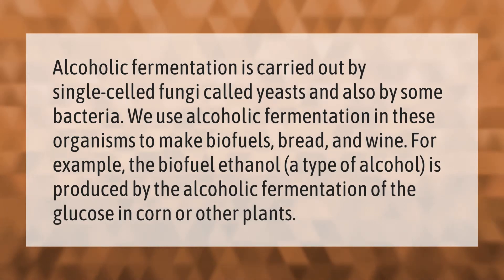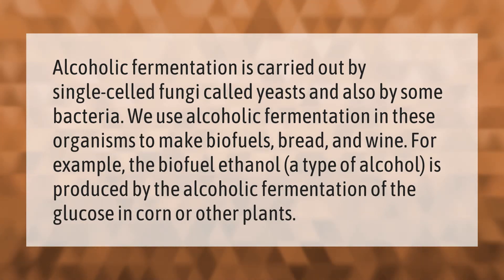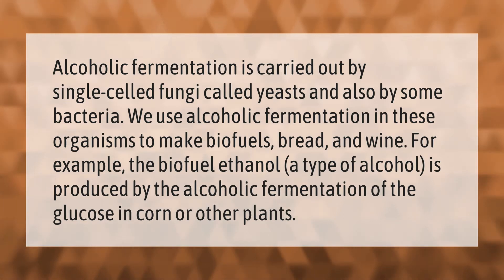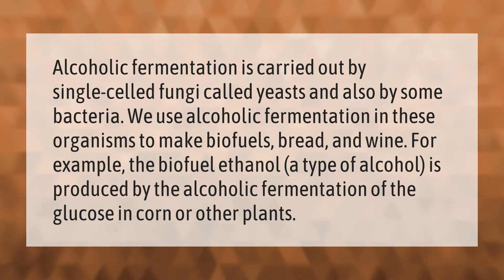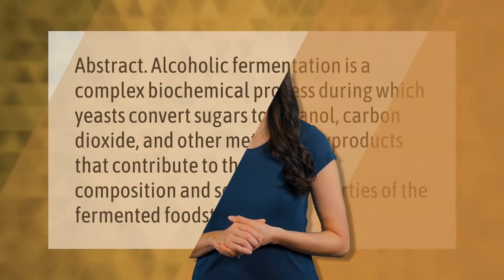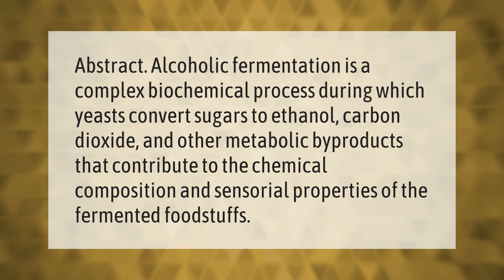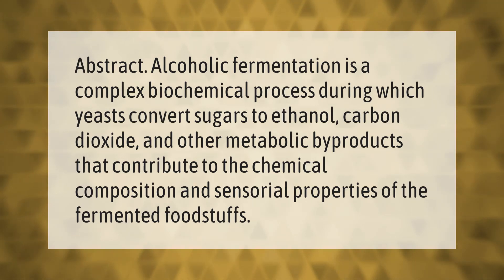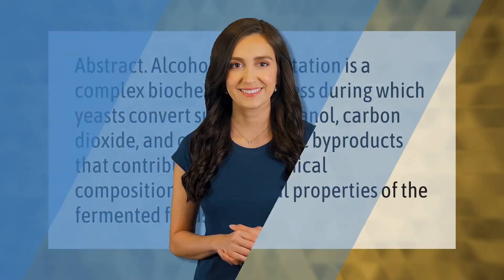What organisms does alcoholic fermentation take place?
00:00 - What organisms does alcoholic fermentation take place?
00:43 - What are the 3 products of alcoholic fermentation?

Laura S. Harris (2021, January 20.) What organisms does alcoholic fermentation take place?
    AskAbout.video/articles/What-organisms-does-alcoholic-fermentation-take-place-211518